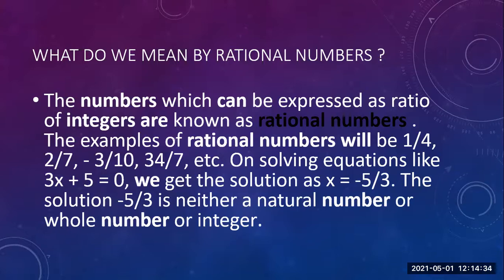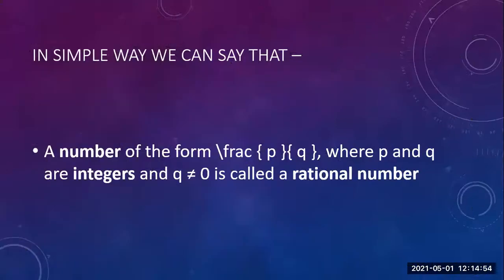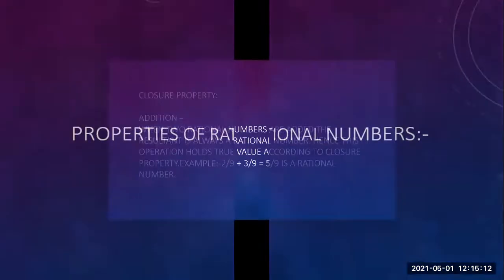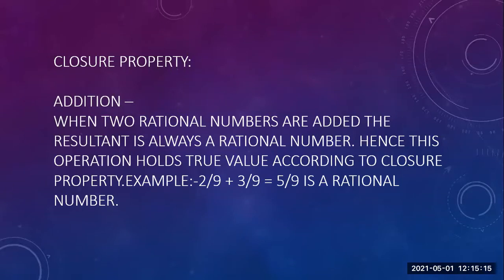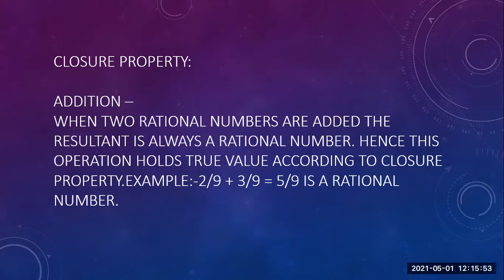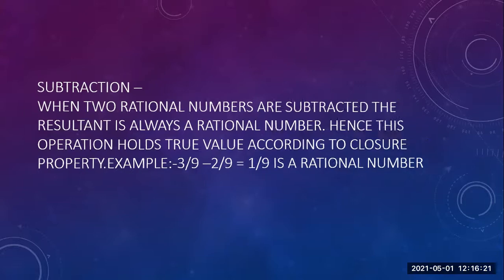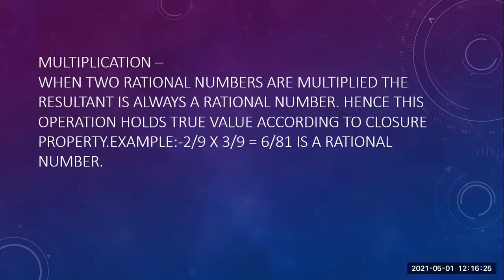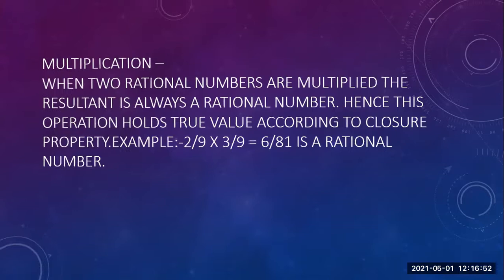RATIONAL NUMBERS CLASS 8 C.B.S.E